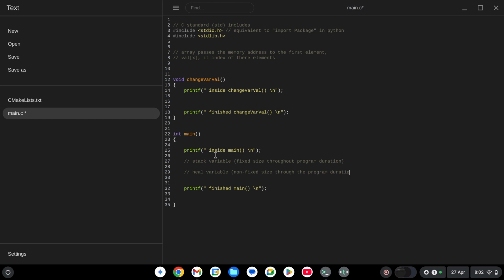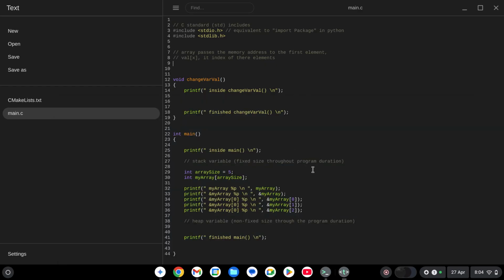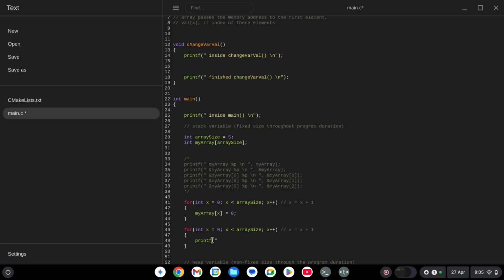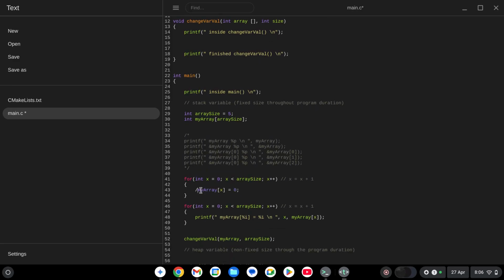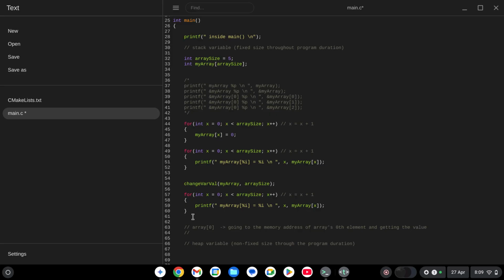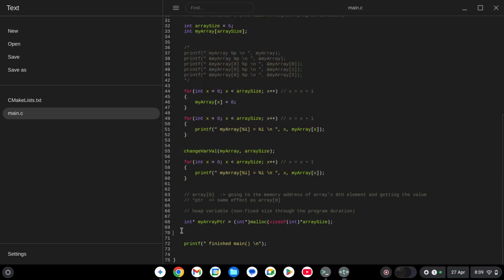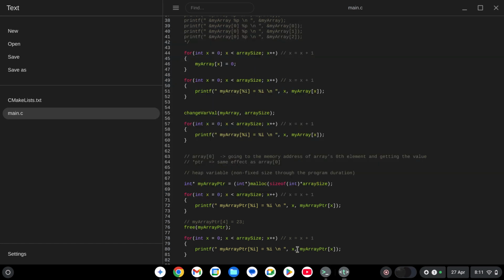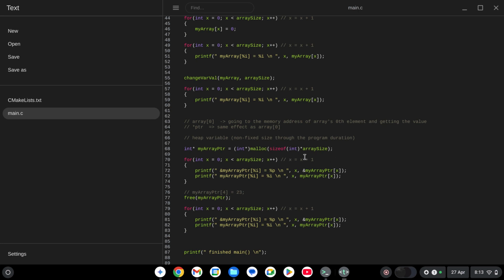Audio Project Part 3: Beginner Introduction to CMake and Arrays in C